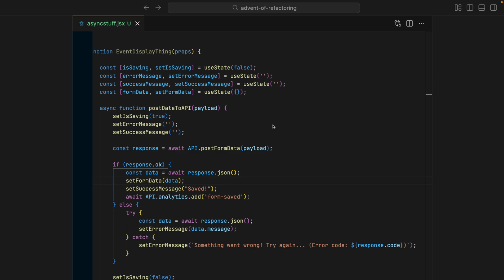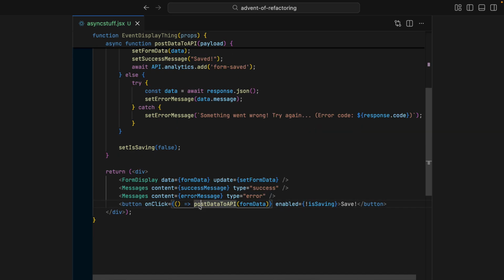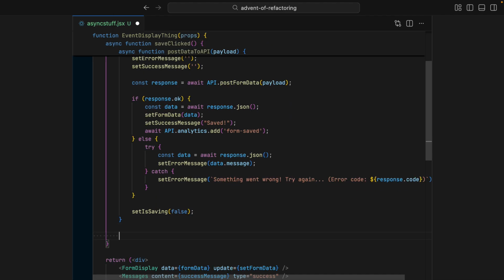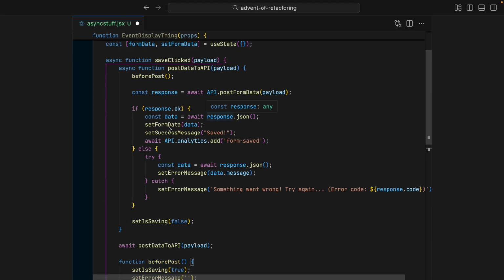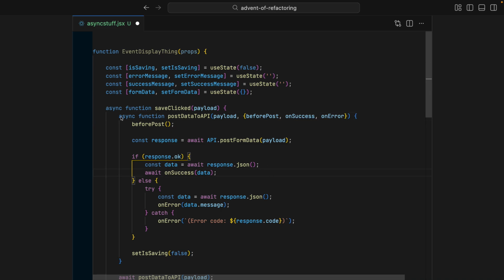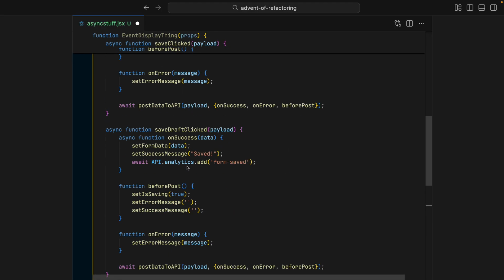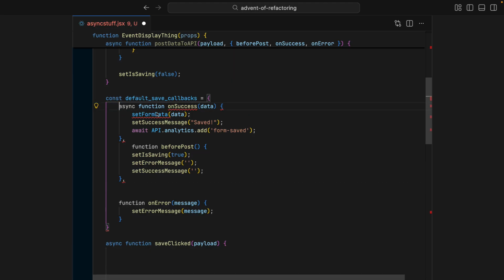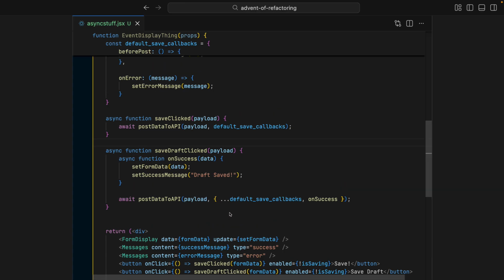Advent of Refactoring #14 - callbacks into functions